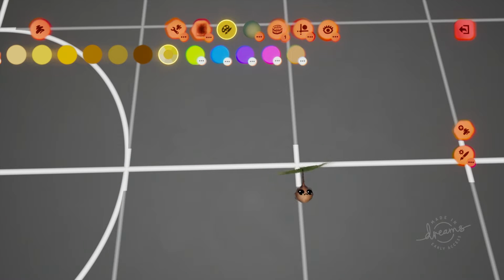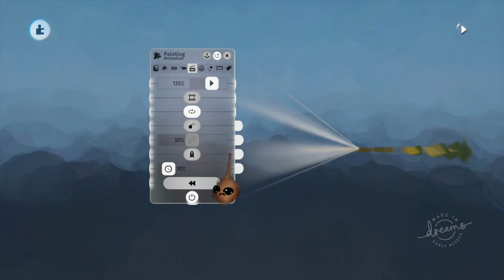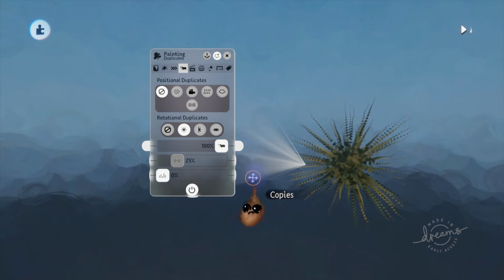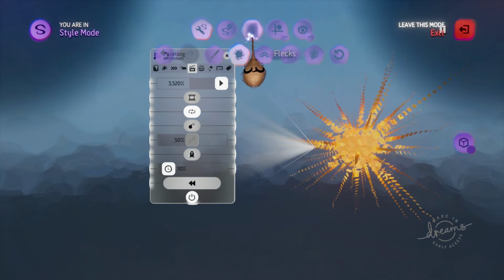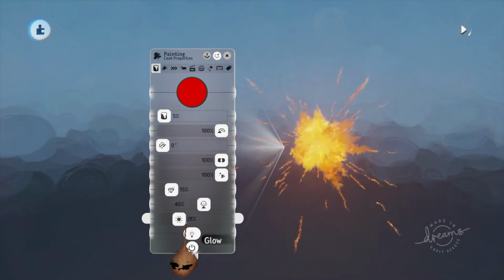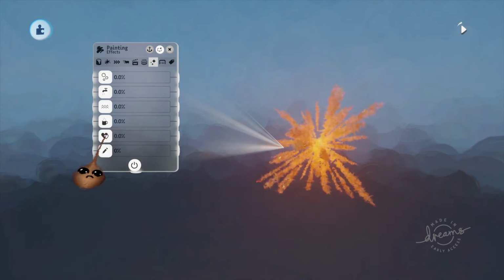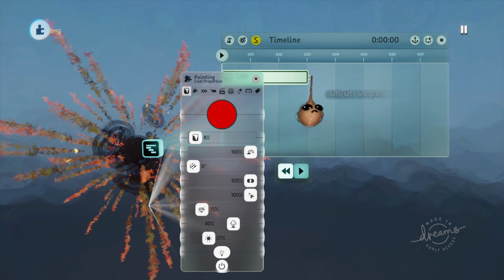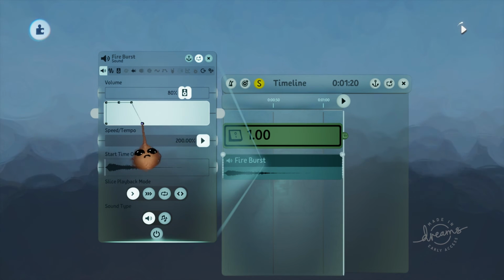Dreams PS4 - Let's Make A Basic Effect - Tutorial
Hey, I just started figuring out how to make effects, and until I did I had no friggin clue how you did it.  SOOOOO, I figured lots of you probably don't have any friggin clue how to make one, but really want to know, just like me from a week ago.  Your prayers are answered! Not super complicated or anything, but this Dreams tutorial will give you a general idea of how to go about it.  Let's make an explosion!

Dreams is a creative suite slash game maker exclusive for Playstation 4 by Media Molecule, creators of the revered Little Big Planet series.  The early access period recently ended, but I bought the game in EA, so I can still play it, suckers!  Dreams releases on 2/14/20, or about 10 weeks after the release of this here video.  Buy it and let's make some crap! together!